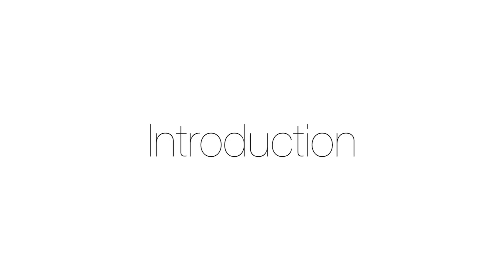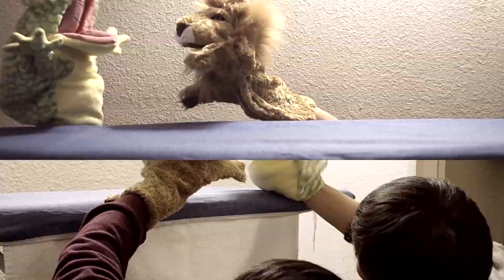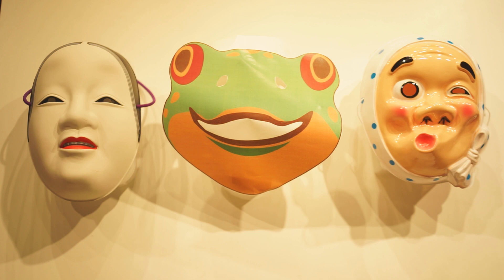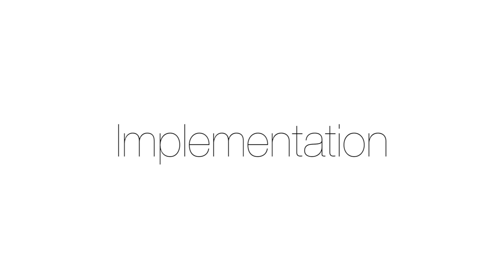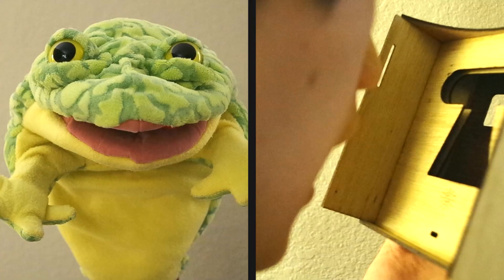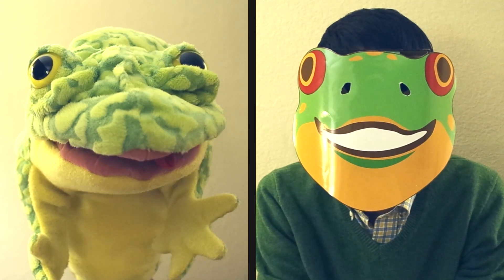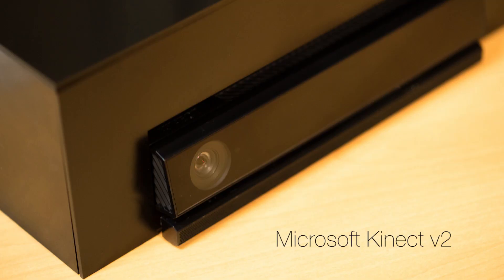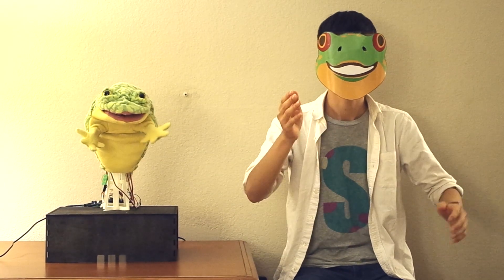Yadori - SIGGRAPH 2016 Emerging Technologies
Yadori: Mask-type user interface for animatronics

Mose Sakashita, Keisuke Kawahara, Amy Koike, Kenta Suzuki, Ippei Suzuki, Yoichi Ochiai
University of Tsukuba

Abstract:
We propose a system for animatronics storytelling that enables performers to manipulate puppets by wearing a mask-type device on their faces. In Japanese theatrical arts, there is a cultural show called “Noh” where the actors cover their faces with special masks, and act to music to convey a story. Wearing a mask of certain character help Noh-actors to play the role in the story as if they were the charac- ter. In puppetry, performers manipulate puppets using their hands above the desk while rest of the body is below the desk. This poses a challenge in coordination of actions mostly so if there are multiple actors. Mask-type device for animatronics is new user interface that allows users to manipulate puppets more easily and intuitively since they are manipulated in accordance with the movements of the performer’s face and mouth. It facilitates coordination of movements to appear more natural since the actors are relaxed and in direct eye contact with each other. Performers can wear a mask of any character on their faces that they want to manipulate. It allows performers to be excited in manipulating puppets and get right into their own part.